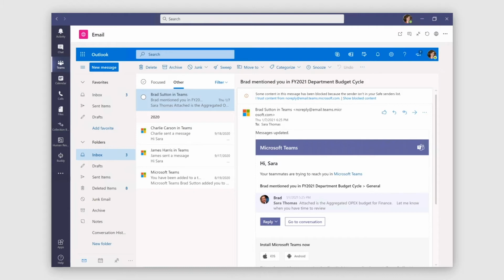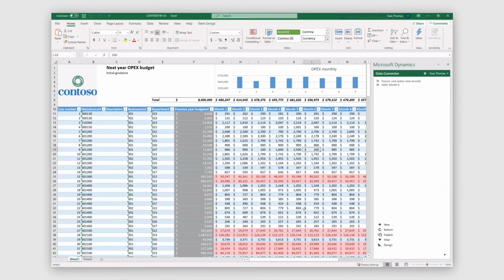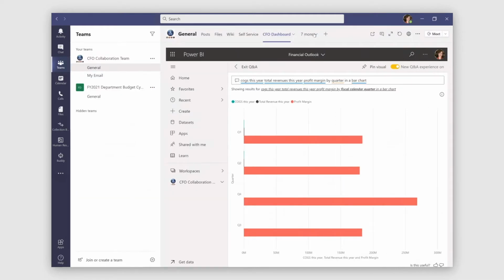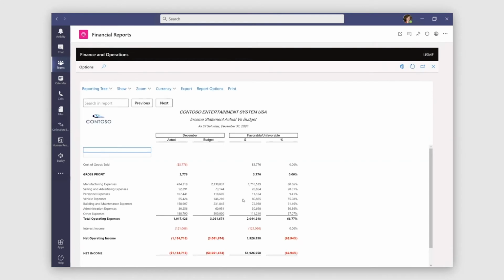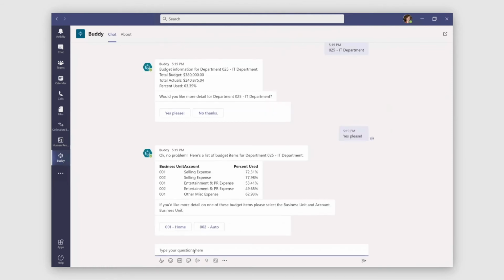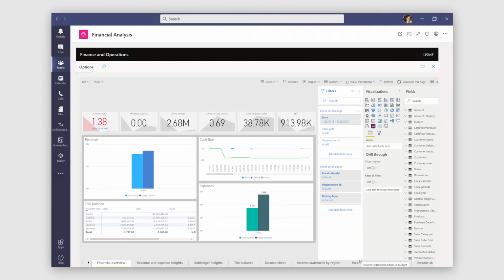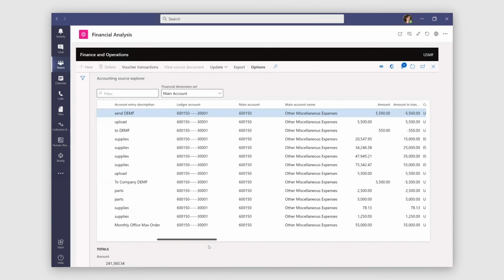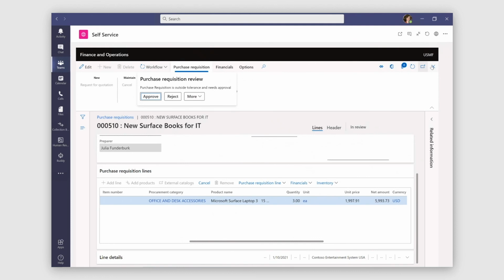A Day in the Life of a CFO with D365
Learn how you can modernize your finance analytics, reporting, and operations.